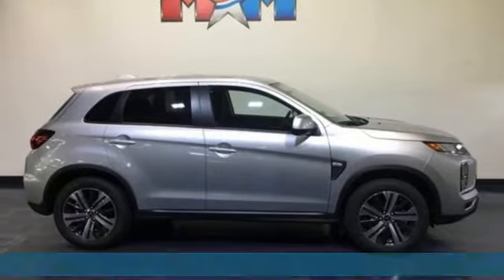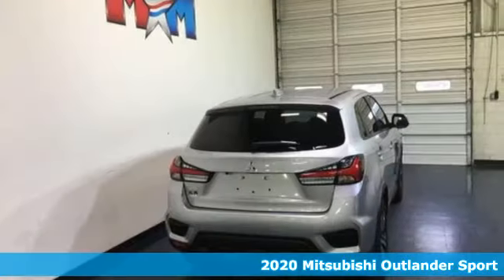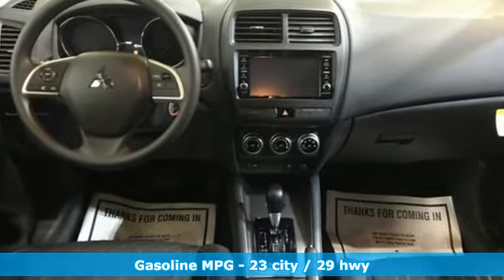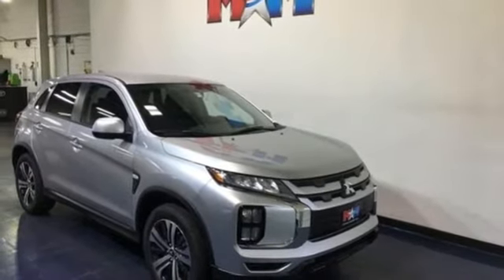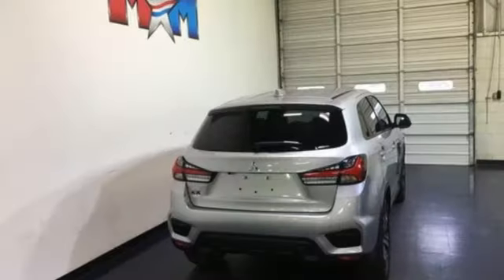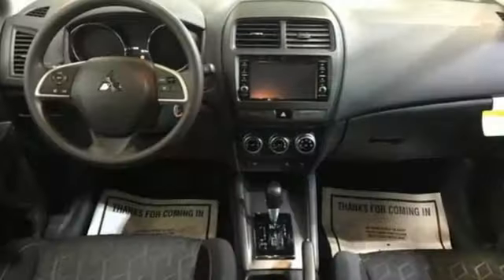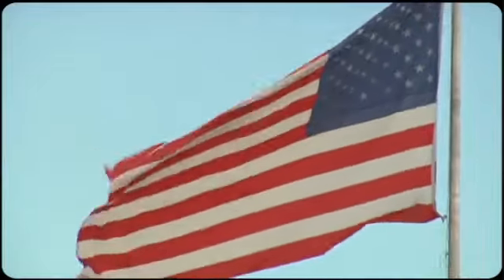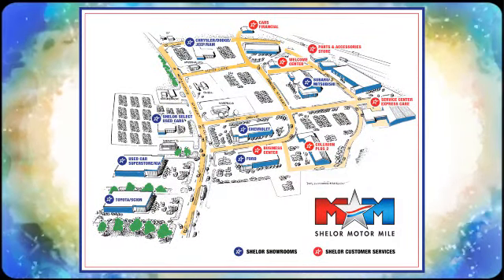New 2020 Mitsubishi Outlander Sport Christiansburg VA Blacksburg, VA MT200065 - SOLD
Year: 2020
Make: Mitsubishi
Model: Outlander Sport
Trim: ES 2.0 AWC CVT
Engine: 2.0L 4 Cylinder Engine
Transmission: CVT Transmission
Stock #: MT200065
VIN: JA4AR3AU2LU002725
ES 2.0 trim. FUEL EFFICIENT 29 MPG Hwy/23 MPG City! Bluetooth, 4x4, Aluminum Wheels, iPod/MP3 Input, Back-Up Camera. CLICK NOW!br /br /KEY FEATURES INCLUDEbr /4x4, Back-Up Camera, iPod/MP3 Input, Bluetooth, Aluminum Wheels. Rear Spoiler, MP3 Player, Keyless Entry, Privacy Glass, Steering Wheel Controls. br /br /EXPERTS ARE SAYINGbr /Great Gas Mileage: 29 MPG Hwy. br /br /BUY FROM AN AWARD WINNING DEALERbr /At Shelor Motor Mile we have a price and payment to fit any budget. Our big selection means even bigger savings! Need extra spending money? Shelor wants your vehicle, and we're paying top dollar! br /br /Tax DMV Fees & $597 processing fee are not included in vehicle prices shown and must be paid by the purchaser. Vehicle information is based off standard equipment and may vary from vehicle to vehicle. Call or email for complete vehicle specific informatiobr / Chevrolet Ford Chrysler Dodge Jeep & Ram prices include current factory rebates and incentives some of which may require financing through the manufacturer and/or the customer must own/trade a certain make of vehicle. Residency restrictions apply see dealer for details and restrictions. All pricing and details are believed to be accurate but we do not warrant or guarantee such accuracy. The prices shown above may vary from region to region as will incentives and are subject to change.